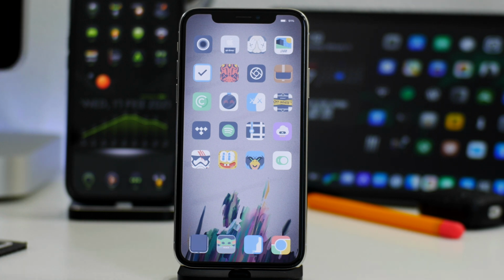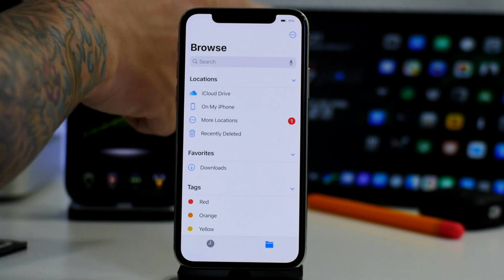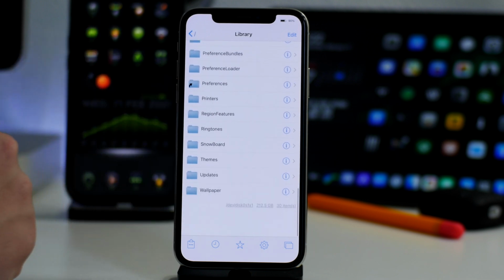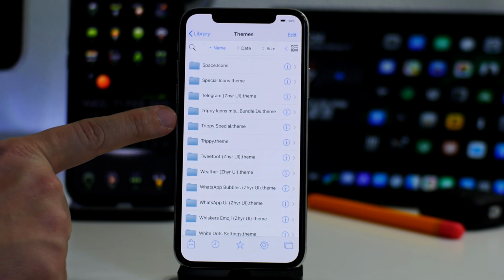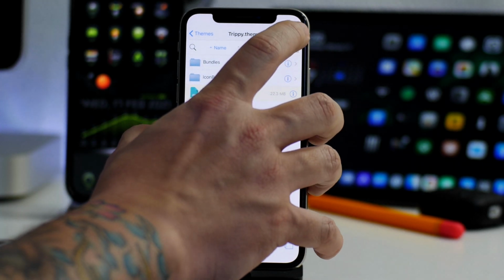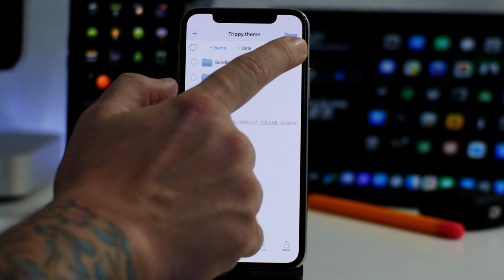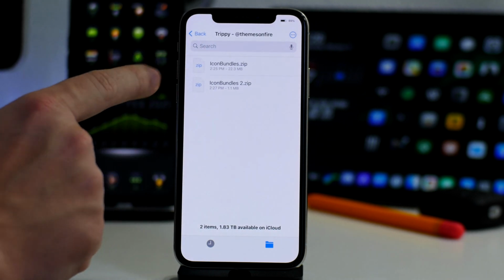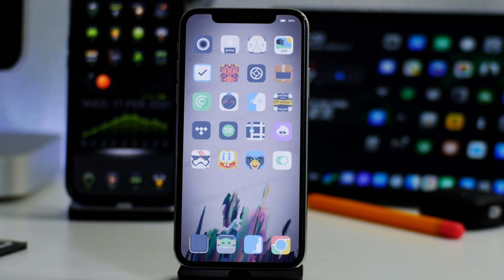How To Manually Save Jailbreak Themes To iCloud Drive iOS 14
Here is a quick guide on how to save your jailbreak themes to iCloud so you can access them across all of your device's or have access to them if you lose your jailbreak. Please to do this for personal use!

I TWEET TOO MUCH - FOLLOW

iHEAVEN DISCORD
COME CHILL & CHAT - BEST iOS SETUP SPOT

iDM REPO
ADD MY REPO IN CYDIA

DOPE APPS!